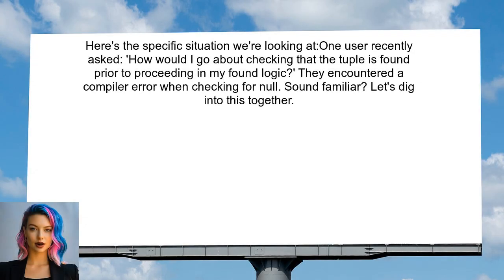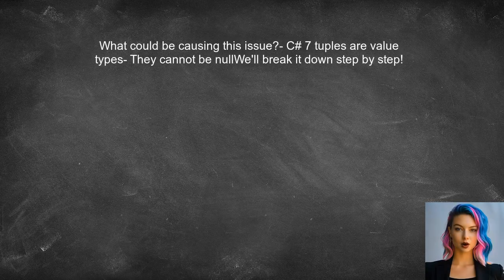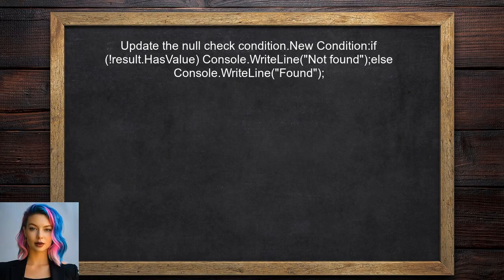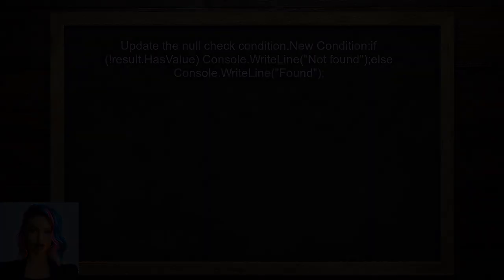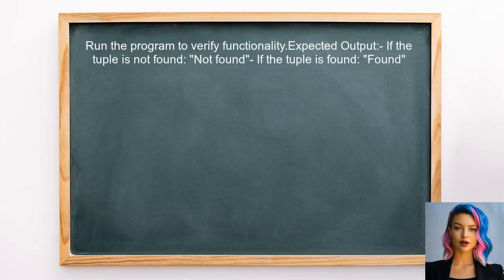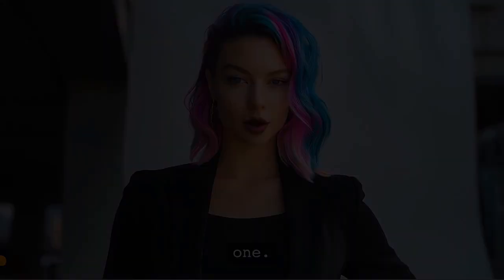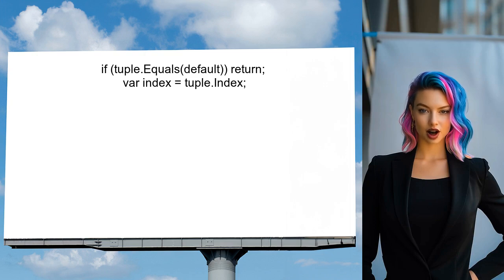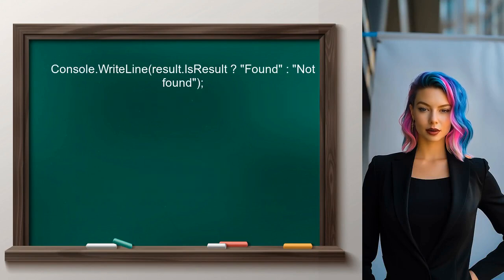How to Null Check C# 7 Tuples in LINQ Queries: A Step-by-Step Guide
In this video, we’ll explore the intricacies of handling null checks for C# 7 tuples within LINQ queries. As tuples become increasingly popular for grouping data, ensuring their integrity is crucial for robust applications. Join us as we provide a step-by-step guide to effectively implement null checks, enhancing your LINQ queries and improving your code's reliability. Whether you're a beginner or looking to refine your skills, this tutorial will equip you with the knowledge you need to tackle this common challenge.

Today's Topic: How to Null Check C# 7 Tuples in LINQ Queries: A Step-by-Step Guide

Related to: c#, c#7, tuples, linq, linqqueries, nullcheck, nullchecking, step-by-stepguide, programmingtutorial, softwaredevelopment, coding, c tutorial, datastructures, errorhandling, functionalprogramming, #.net,